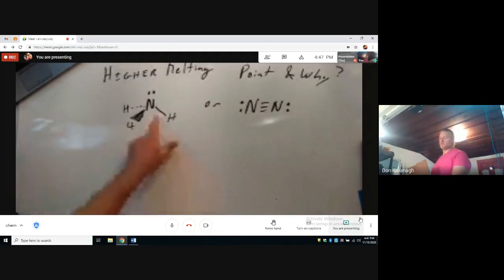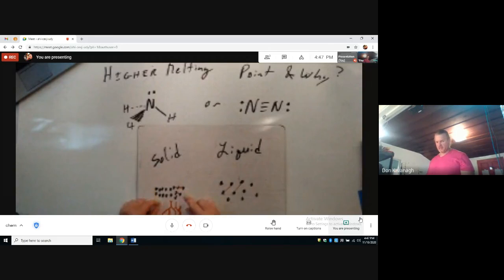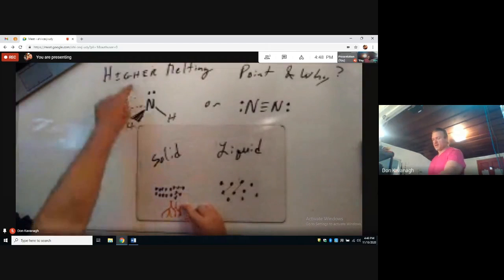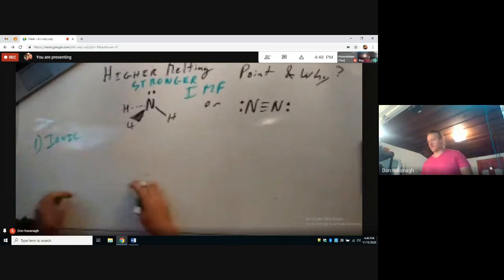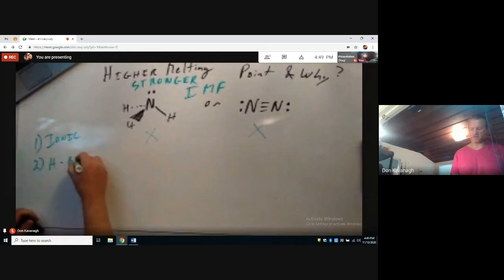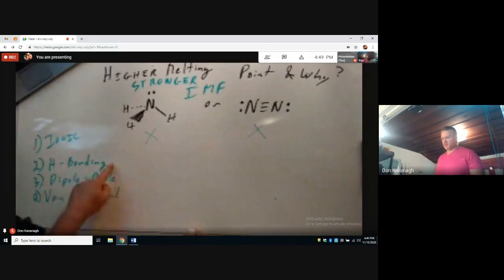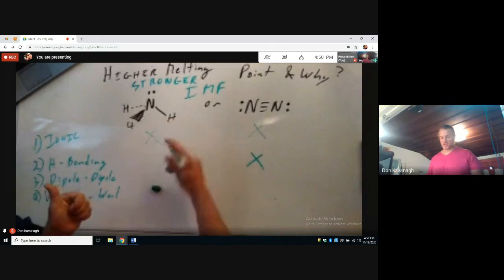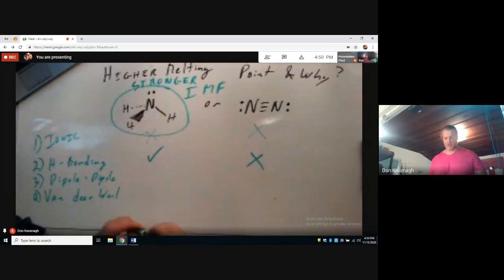Intermolecular forces melting point predictions